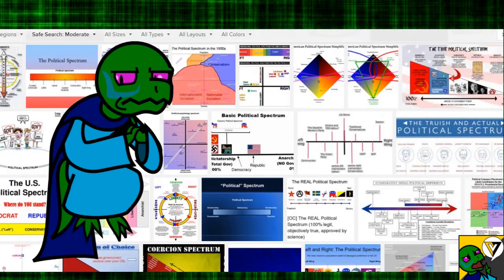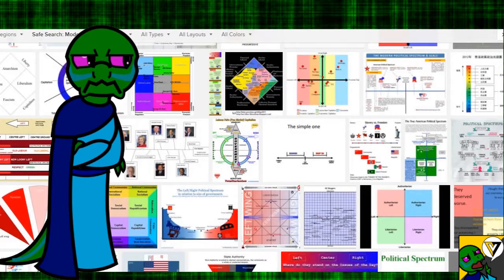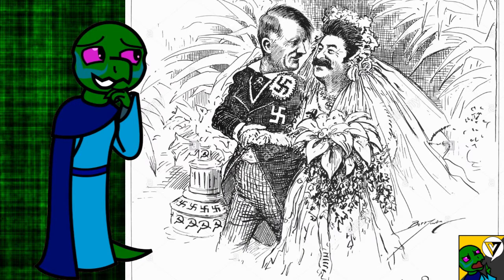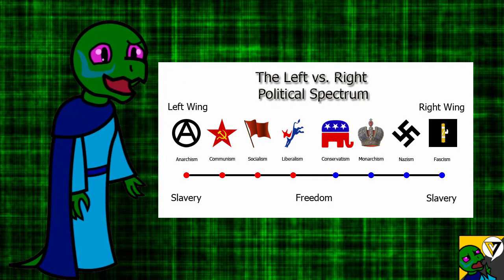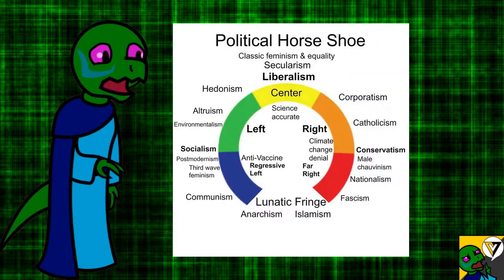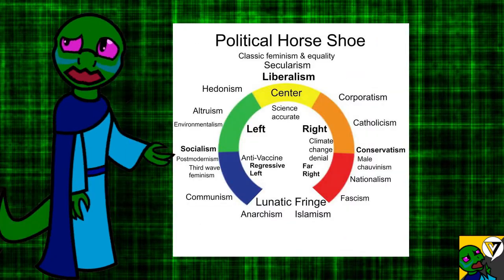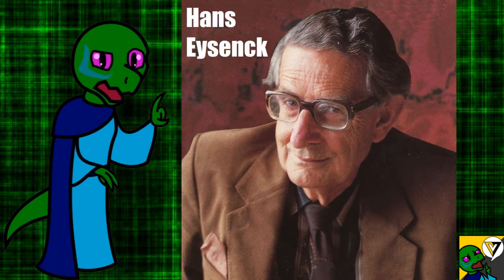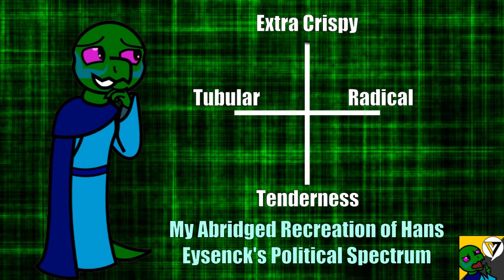The Political Spectrum is Worthless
Questions? Comments Critique? Leave 'em in the comments below.